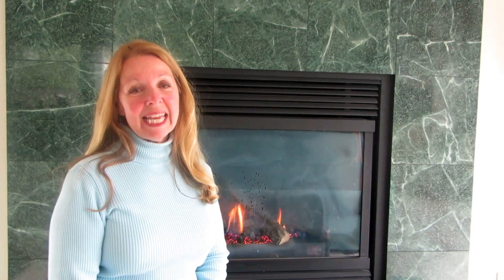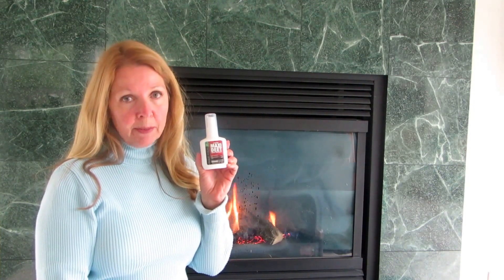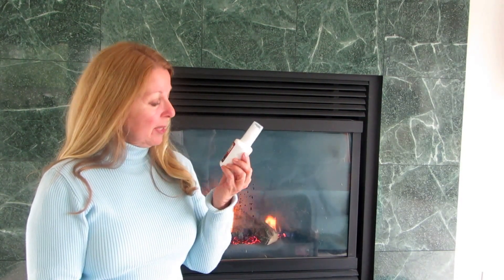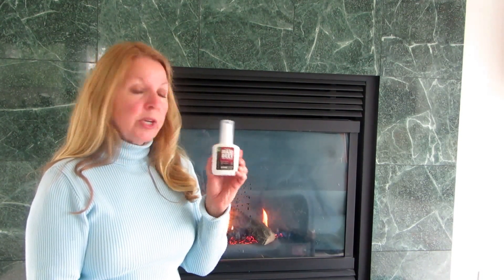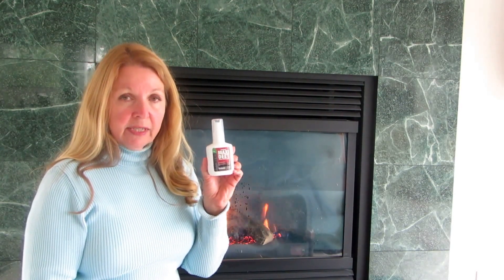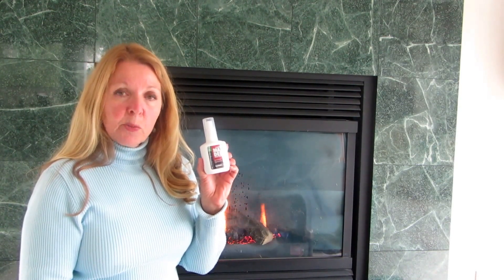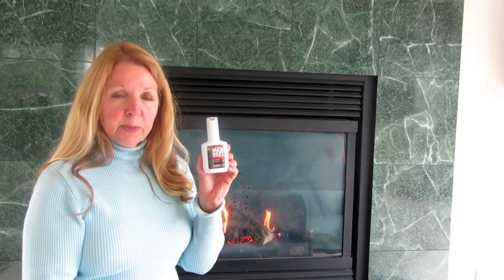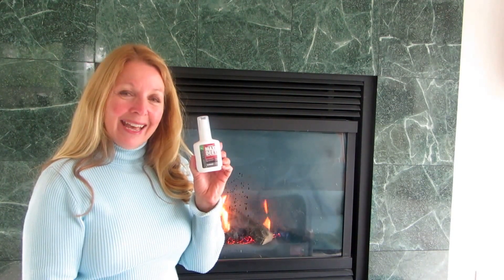Best Insect Repellent : Sawyer Premium Maxi Deet Insect Repellent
Best Insect Repellent : Sawyer Premium Maxi Deet Insect Repellent Sawyer Insect Repellent Sawyer Deet Insect Repellent is just what you need to repel heavy swarms of biting insects.  It contains 98.11% Deet, and repels mosquitoes, chiggers, ticks, gnats, black flies, and fleas for up to 10 hours.  I find this works better than any other repellent in areas with intense or problematic insects.  This is the best bug spray I have ever used while camping and hunting to repel swarms of black flies, mosquitoes, and more.  If you are looking for the best bug repellent, try Sawyer.  Never get insect repellent in your eyes.  Mosquito bites can cause Zika.  Use mosquito repellents that really work.

★☆★ RECOMMENDED RESOURCES: ★☆★
Sawyer Maxi Deet
Mosquito Coils
Binder Clips
Coil Holder